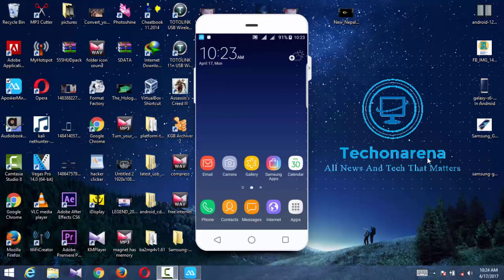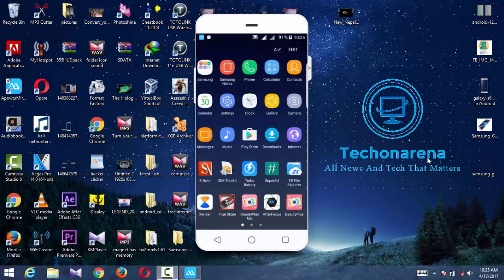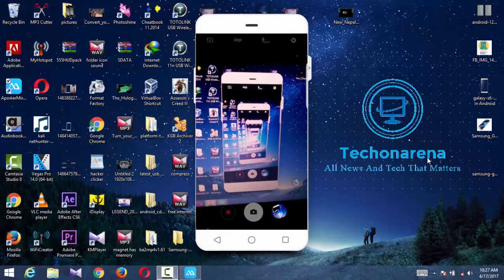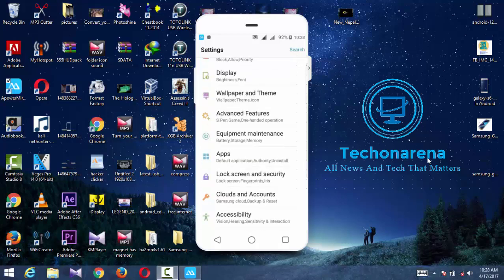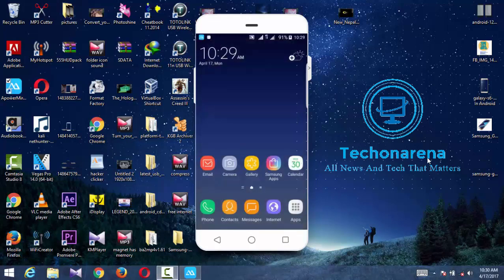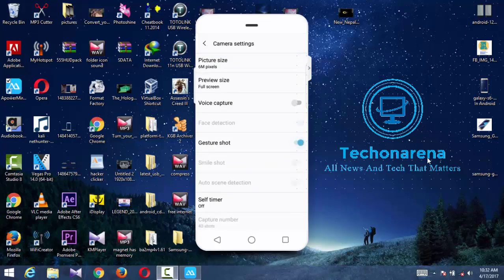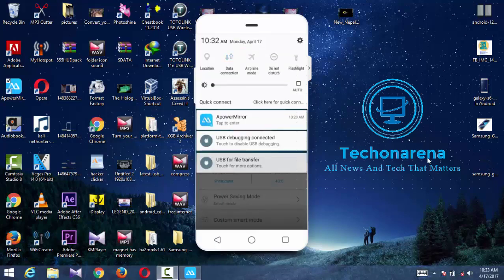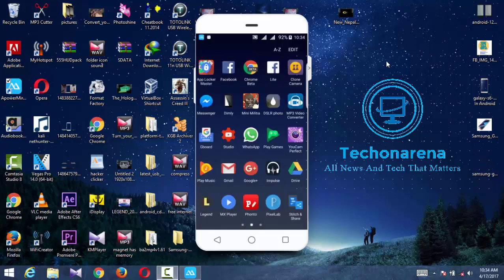Samsung Galaxy S8 ROM for all MTK6580